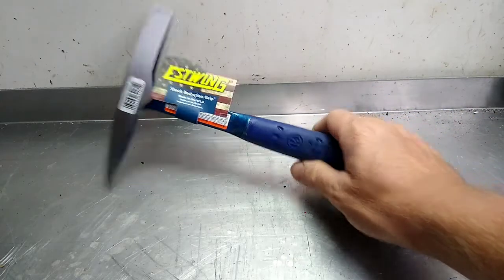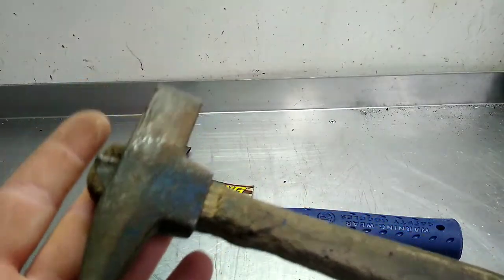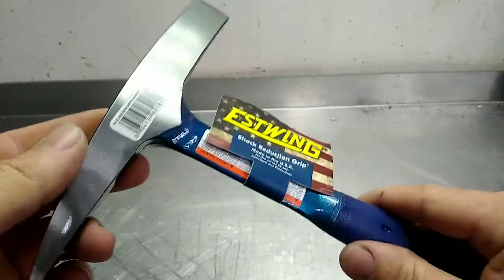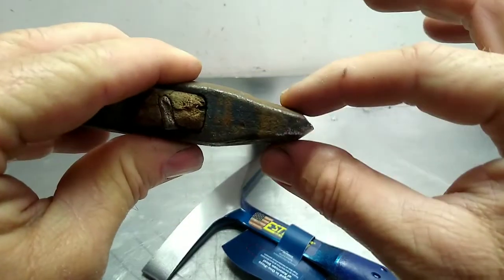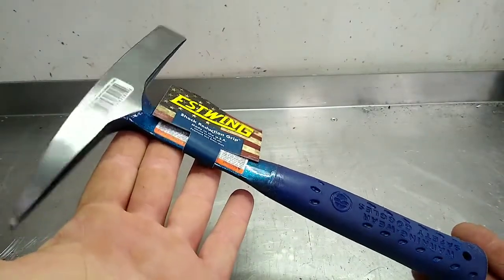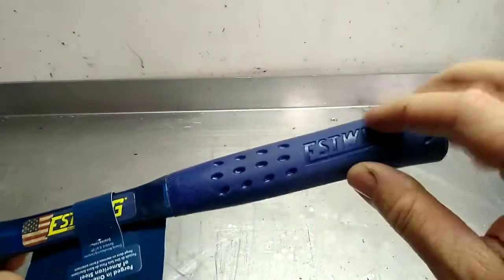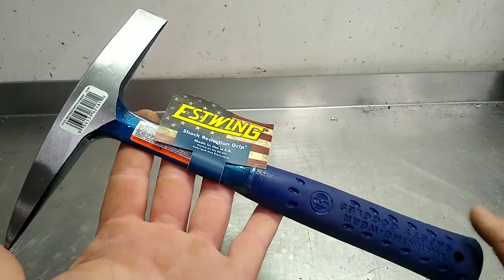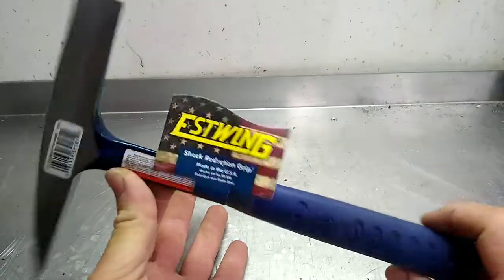Estwing Welding Chipping Hammer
decided to retire my old chipping hammer and get a new made in the USA Estwing 14oz  model#E3-WC